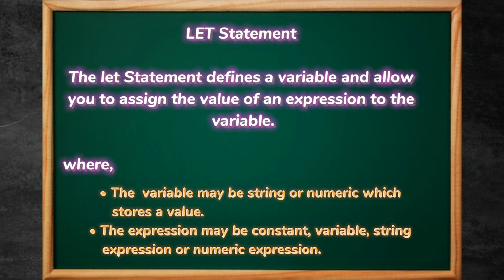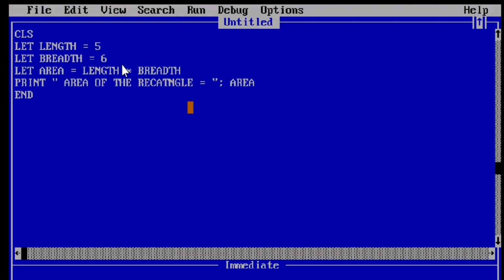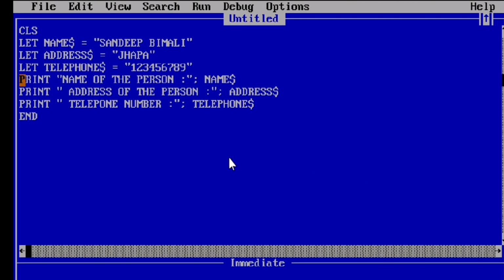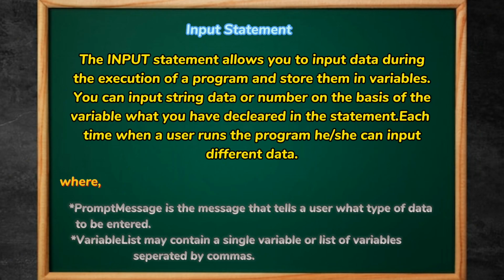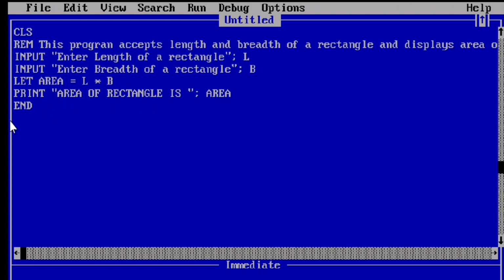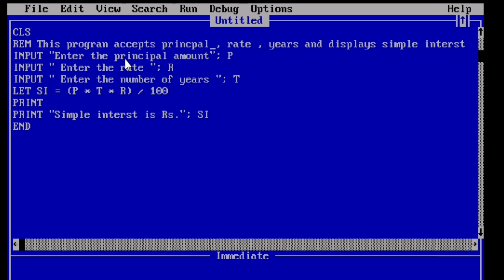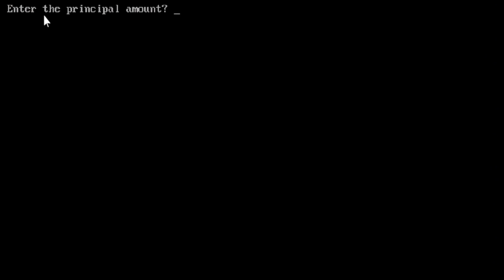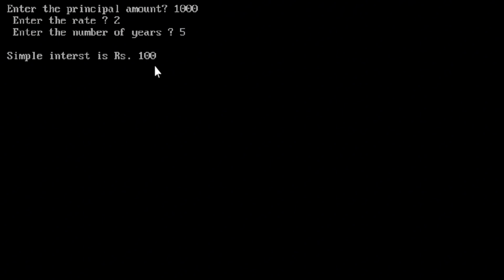"How to Master QBasic Programming: Episode 2 Unveiled!"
🎓 Welcome to ProgrammingLearners! 🚀

Are you ready to embark on an exciting journey into the world of programming? Look no further! In this comprehensive programming tutorial, we're diving deep into the fascinating realm of coding, designed to empower both beginners and seasoned developers.

📚 **Video Overview:**
In this video, we'll provide you with a solid foundation in programming. Whether you're an absolute beginner or looking to expand your coding skills, this tutorial has something for everyone. We'll cover key programming concepts, best practices, and hands-on examples to ensure you not only understand but also apply what you learn.

- Understanding programming languages and their importance.
- Essential programming concepts like variables, data types, and control structures.
- How to write clean and efficient code.
- Debugging techniques to solve common coding issues.
- Tips for staying up-to-date in the ever-evolving programming landscape.

💻 **Hands-On Coding:**
Throughout the video, we'll walk you through practical coding exercises, so you can follow along and reinforce your understanding. By the end of this tutorial, you'll have written your own code and gained the confidence to tackle more complex projects.

🌟 **Why Learn Programming with Us:**
At ProgrammingLearners, we believe in making programming accessible to everyone. Our experienced instructors are passionate about teaching and dedicated to your success. We're committed to providing high-quality, easy-to-follow tutorials that demystify the world of programming.

We'll be covering a wide range of programming languages, projects, and tips to help you excel in your coding journey.

Connect with fellow learners, ask questions, and share your progress in the comments section below. We're here to support you every step of the way!

Thank you for choosing [Your Channel Name] as your programming education destination. Let's dive in and unlock the incredible world of coding together!